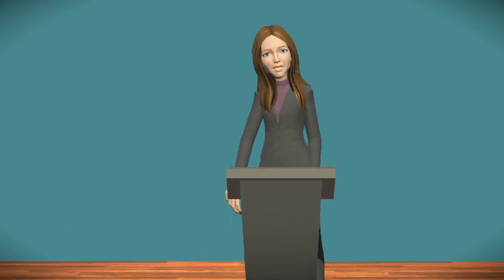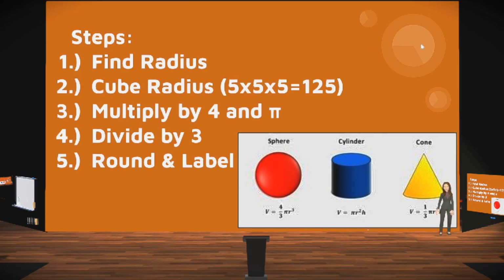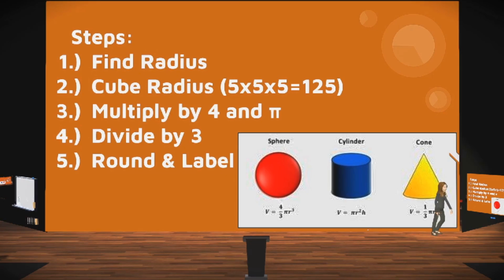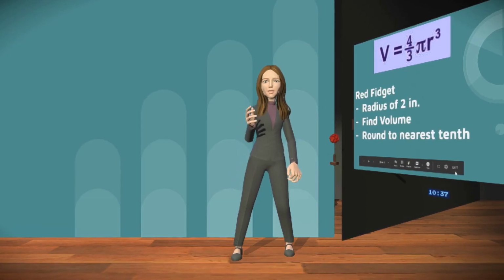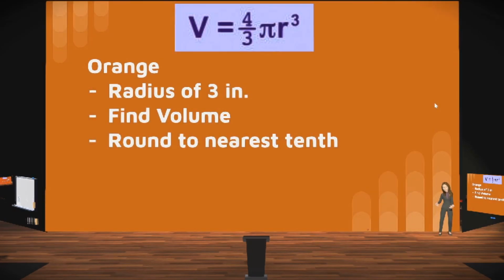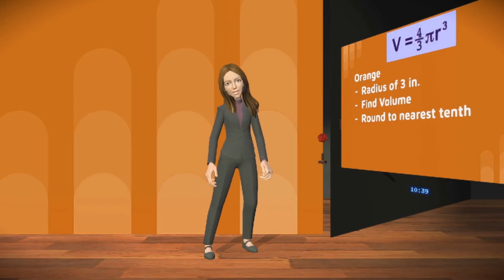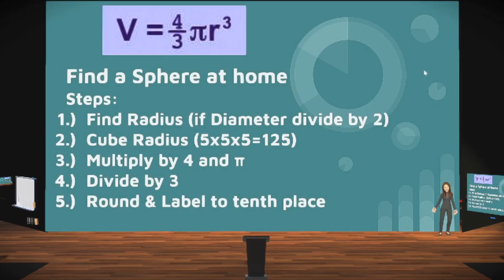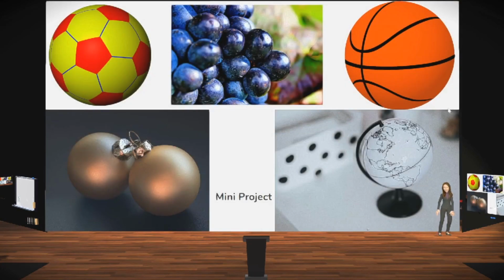VR Pre-Algebra with Ms. Jeffries // Volume of Spheres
Filmed in Spaces' new Keynote Environment! Use this video for examples of sphere volume and to complete your mini project.